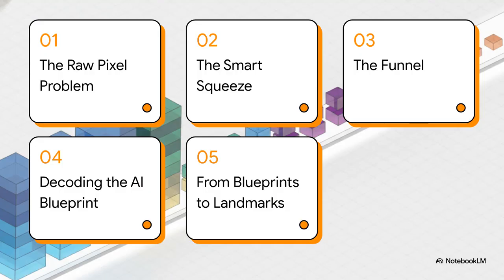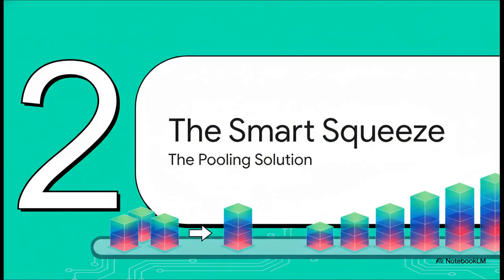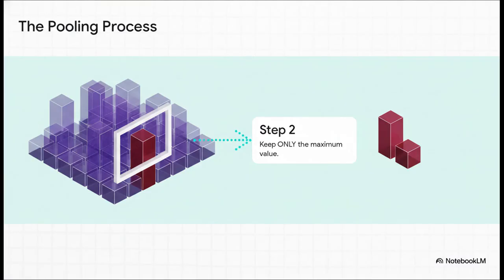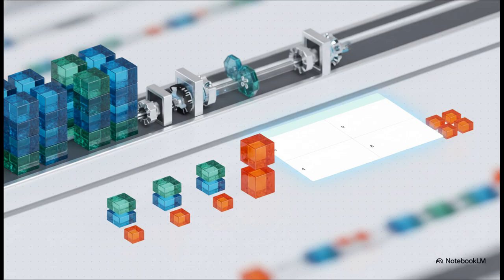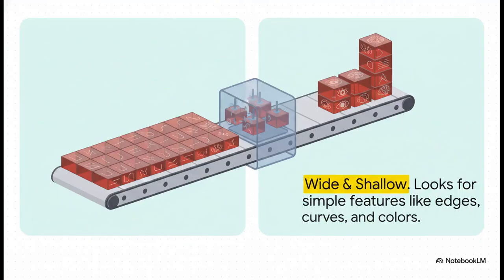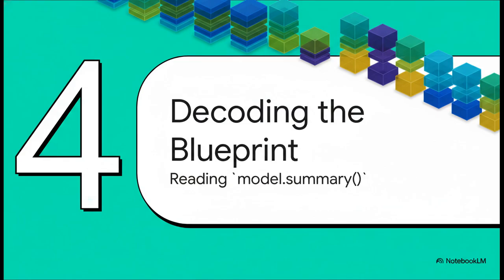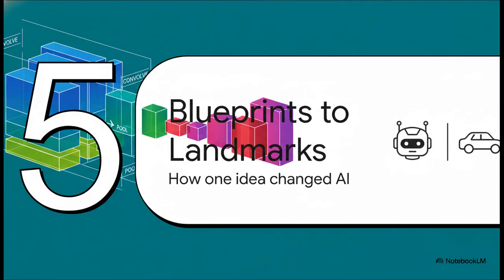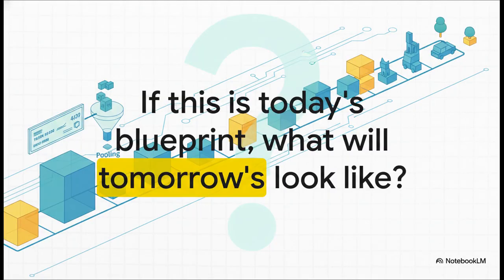Lesson 4 5 AI s Engineering Blueprint